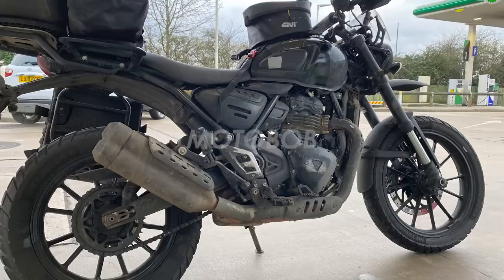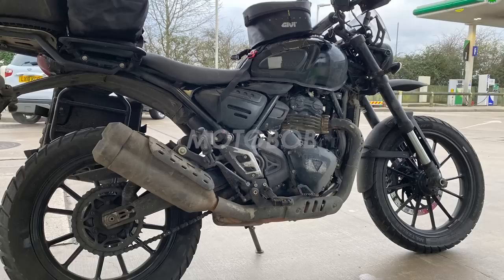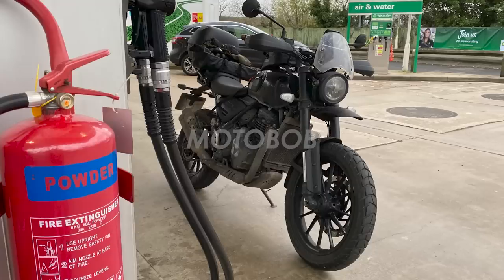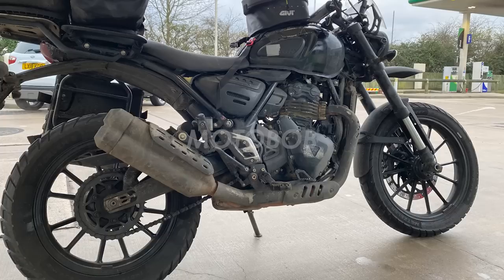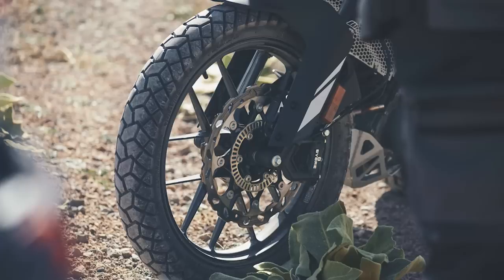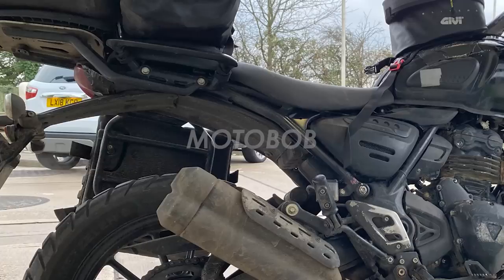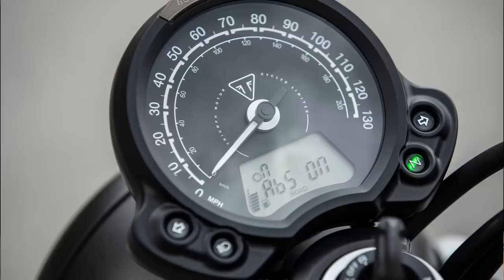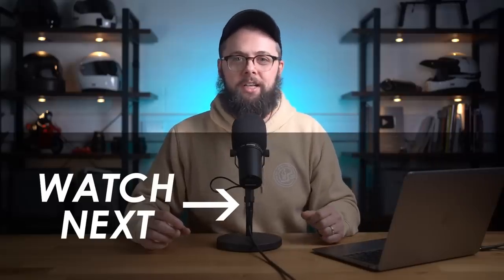Triumph's Bajaj Baby Scrambler: 7 Things You Need To Know!